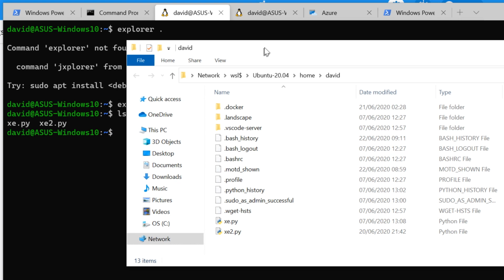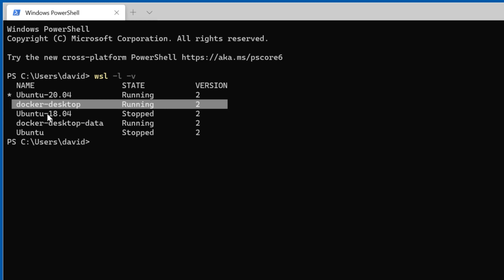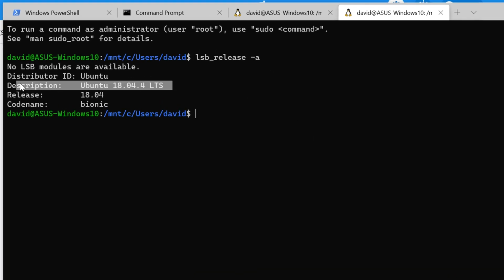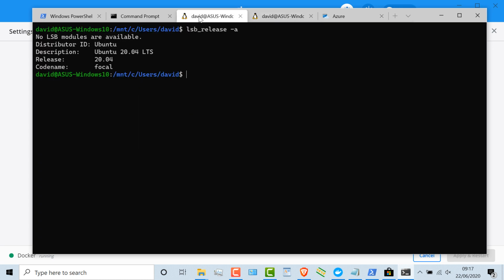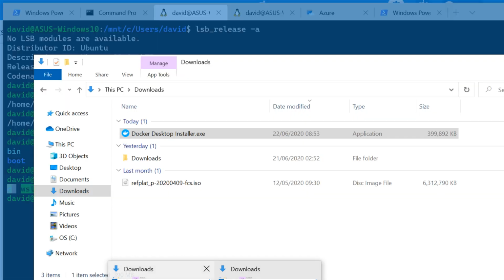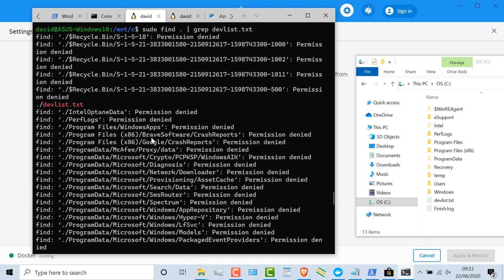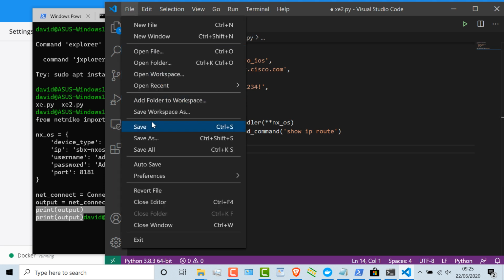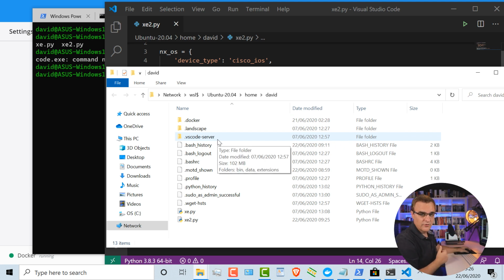Windows Terminal and WSL 2 tips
The Microsoft Windows Terminal is here! Fantastic development. In this video I show you both WSL 2 tips and tricks and show you how you can use the Microsoft Windows Terminal to interact with WSL 2 Virtual Machines (Ubuntu 20.04) and others. It's so easy now to have a tabbed application that supports Powershell, Command Prompt, Azure, WSL 2, SSH, Telnet and other applications.

Windows Terminal supports a lot of customization - you can change fonts, colors, background images and a whole bunch of other options.

wsl2 is a fantastic Microsoft Windows 10 development: You can run Linux directly on Windows using the windows subsystem for linux. In this video I demonstrate ubuntu 20.04 and 18.04 using wsl2.

Menu:
Overview: 0:00
Windows Terminal Install: 0:51
Windows Terminal Overview: 1:27
Docker Integration: 2:46
Settings: 4:46
Access Windows files from Linux: 5:26
Access Linux files from Windows Explorer: 7:31
Use VSCode to open Linux Subsystem Files: 9:34

Windows Terminal
Microsoft Windows Terminal
Microsoft
WSL2
Ubuntu 20.04
WSL 2
WSL 1
Ubuntu 18.04